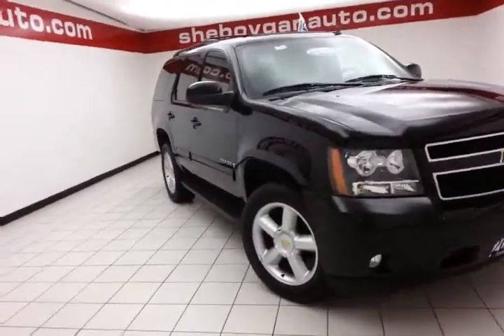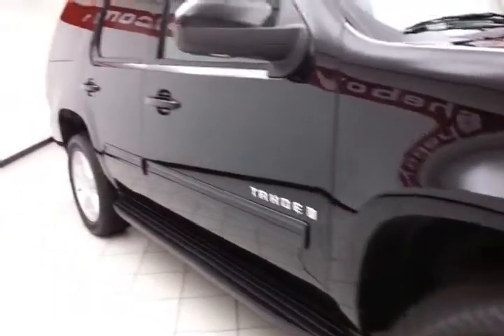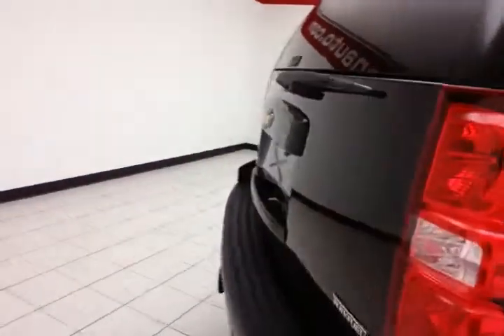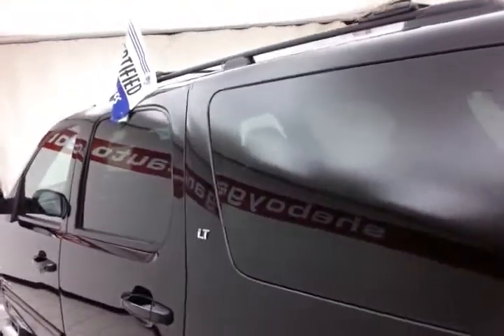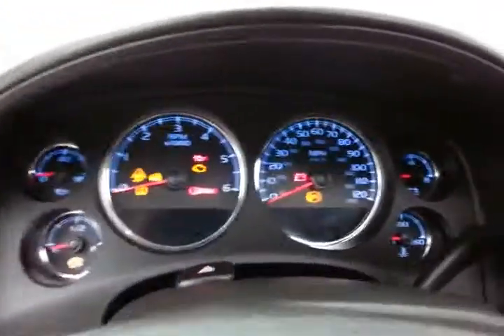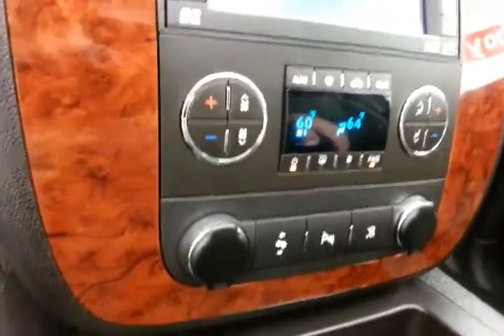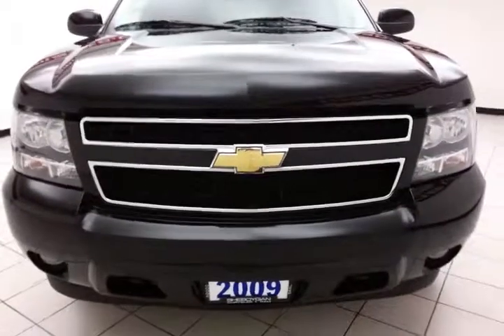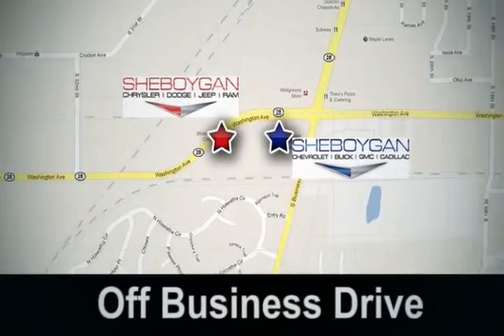2009 Chevrolet Tahoe Oshkosh WI Sheboygan, WI Z598A - SOLD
Year: 2009
Make: Chevrolet
Model: Tahoe
Trim: LT2
Engine: 5.3L V8
Transmission: Automatic 6-Speed
Color: Black
Mileage: 98025
Stock #: Z598A
VIN: 1GNFK23099R240983
How super is this noteworthy Tahoe** Here it is!! Standard features include: Luxury Package - Includes Bose Premium 9-Speaker Audio System Feature (Includes subwoofer in center console) Auto Dimming Inside Rearview Mirror Heated Driver & Front Passenger Seats Heated 2nd Row Seats 2nd Row Power Seat Release Power Folding & Adjustable Heated Outside Mirrors (Mirror caps are color-keyed. Includes driver-side auto-dimming integrated turn signal indicators ground illumination curb-tilt and memory function) Rear Power-Operated Liftgate Front Power Reclining Bucket Seats Custom Leather Appointed Seat Trim Preferred Equipment Group 2LT - Includes Automatic Tri-Zone Air Conditioning (Includes individual climate settings for driver and right front passenger) Rear Audio System Controls (Includes 2 headphone jacks (headphones not included) Power Adjustable Pedals For Accelerator & Brake Remote Vehicle Starter System (Includes remote keyless entry) Universal Home Remote (Includes programmable garage door opener) Color-Keyed Door Handles Front Halogen Fog Lamps Roof-Mounted Black Luggage Rack Center Rails Power Heated Manual-Folding Outside Mirrors (Mirror caps are color-keyed) Ultrasonic Rear Parking Assist (Includes rearview LED display and audible warning) Front Reclining Bucket Seats Custom Leather Appointed Seat Trim Transmission: Electronic 6-Speed Automatic w/OD Power Tilt-Sliding Sunroof - Includes express-open and close and wind deflector Rear Seat Entertainment System - Includes DVD player with remote control overhead display Leather seats Bluetooth Remote power door locks Power windows with 1 one-touch Automatic Transmission 4-wheel ABS brakes Rear air conditioning - With separate controls Air conditioning with dual zone climate control Cruise control Audio controls on steering wheel Universal remote transmitter Traction control - ABS and driveline 5.3 liter V8 engine Multi-function remote - Remote eng

Address:
3400 S. Business Drive